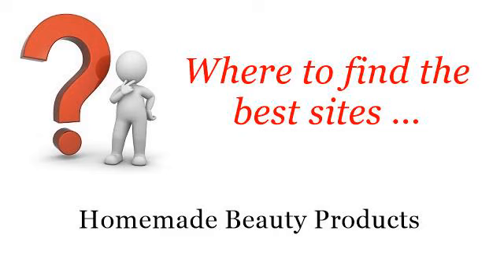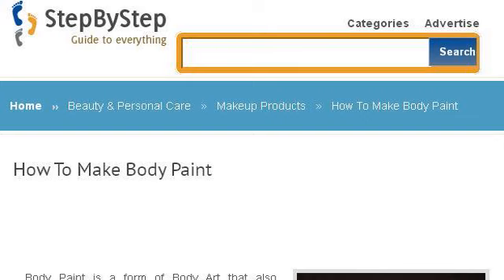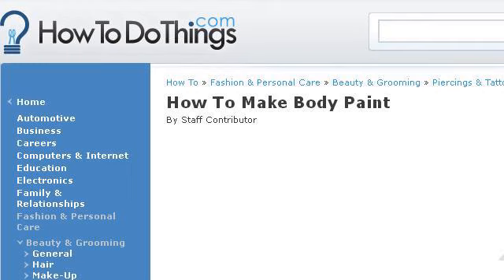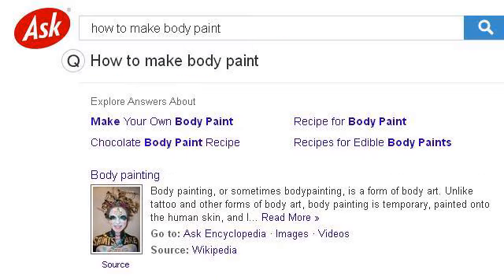How-To Make Body Paint